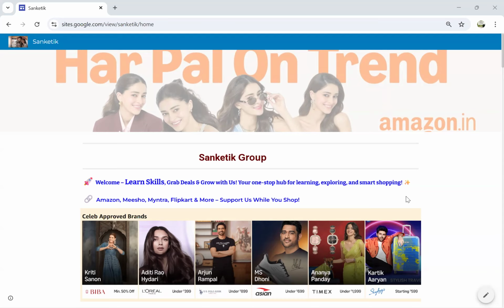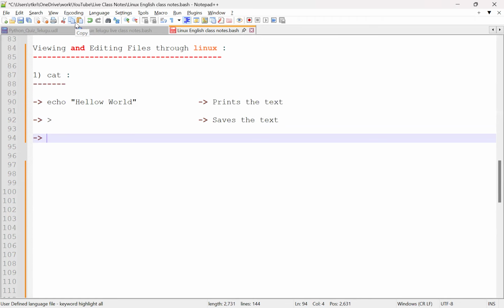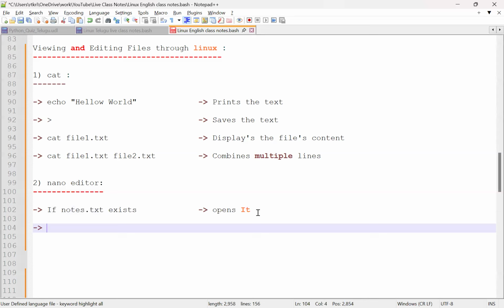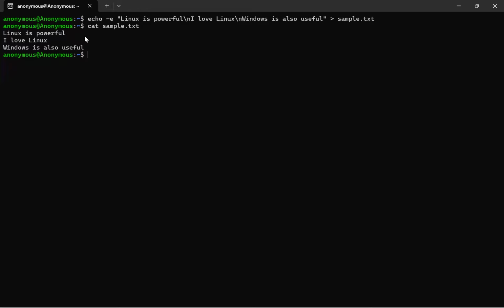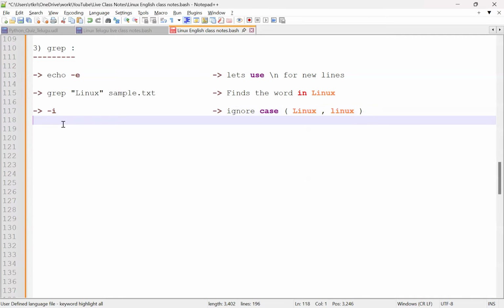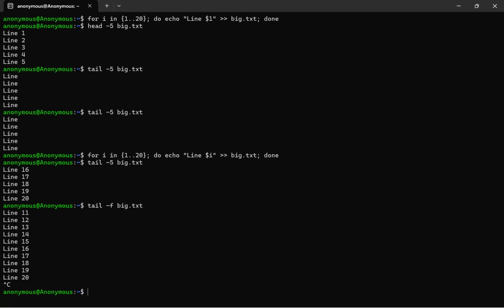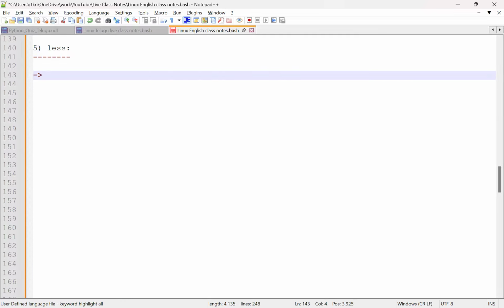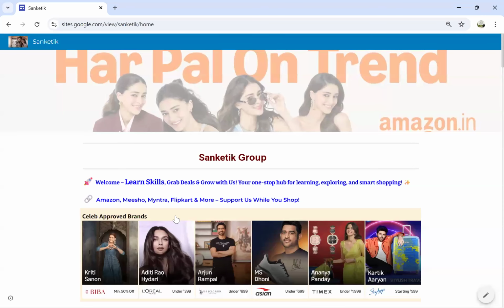💡 Learn How to View and Edit Files in Linux | Beginner-Friendly Guide ⚡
✅ Amazon

👗 Meesho

🛒 Flipkart

🏬 Other Stores